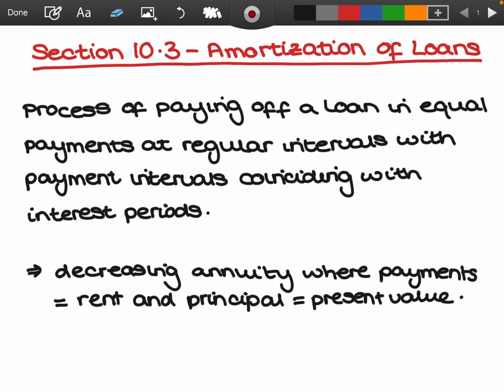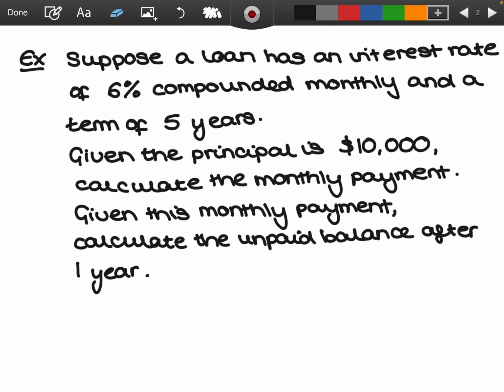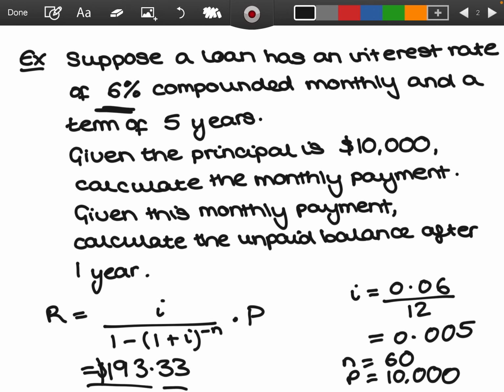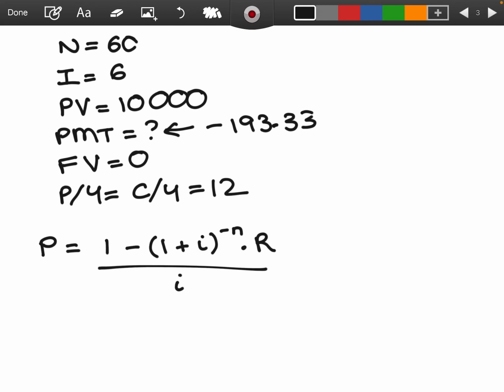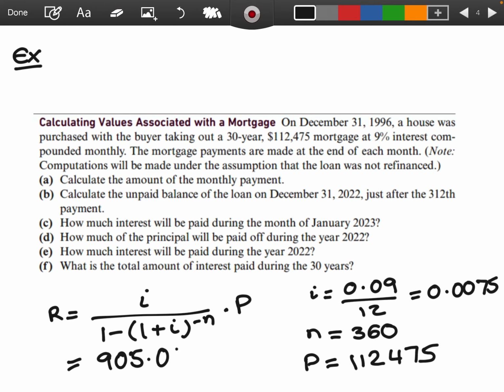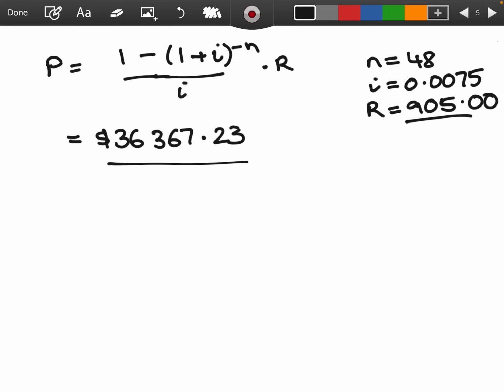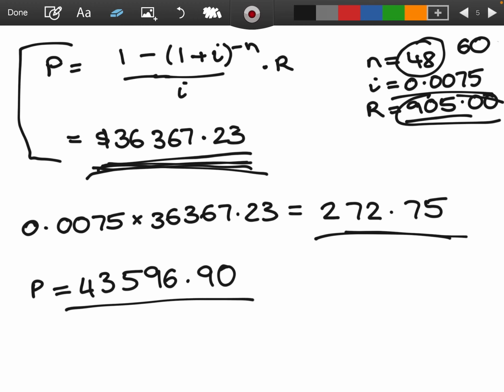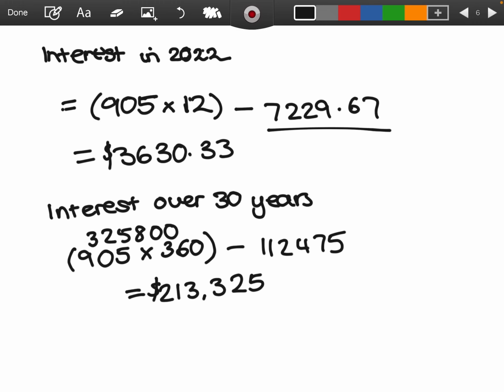MAT110 Section 10.3 - Amortization of Loans